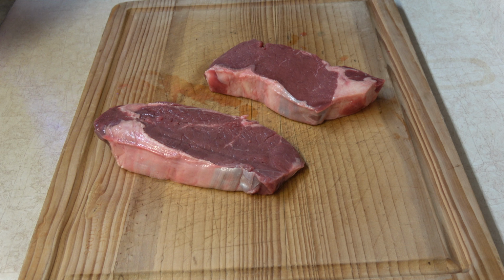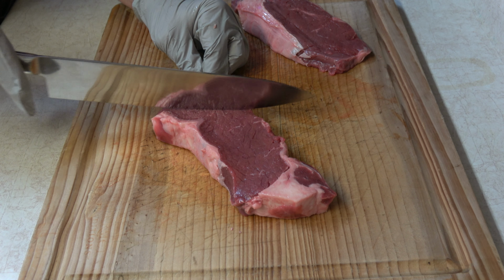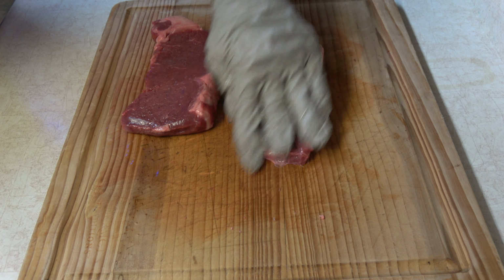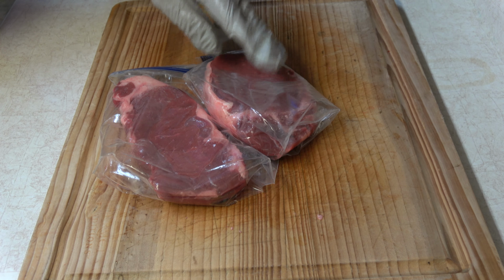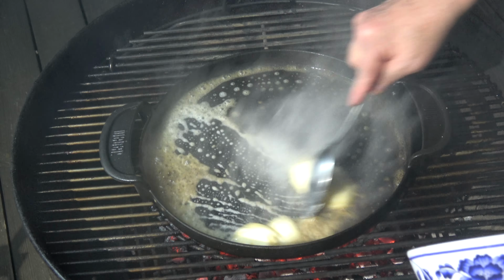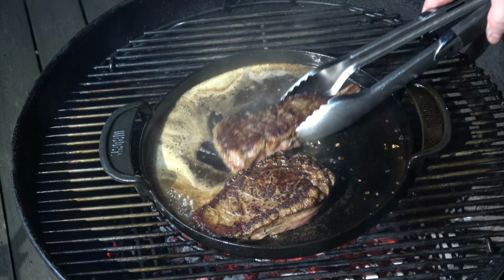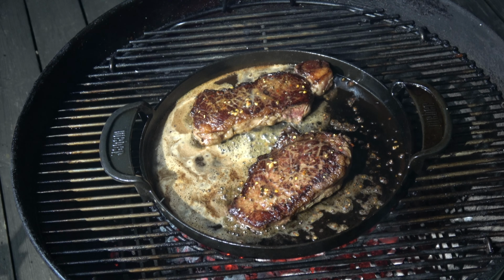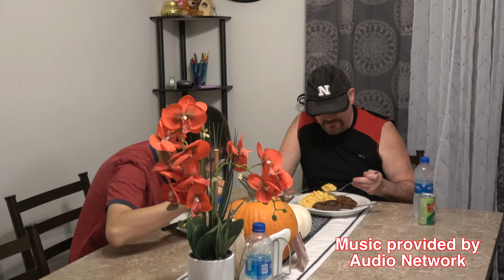"Blue" Bison NY Strip Steaks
By the light of the silvery moon (if it was even out that night), we grill up a couple of awesome Nebraska Bison NY Strip Steaks, cooking them "Blue Rare", which is perfect for Bison that is as lean as these NY Strip Steaks are. A hot, fast sear in a bit of butter for 3 minutes per side is the perfect way to enjoy these amazingly flavorful Steaks from our good friends at Nebraska Bison!